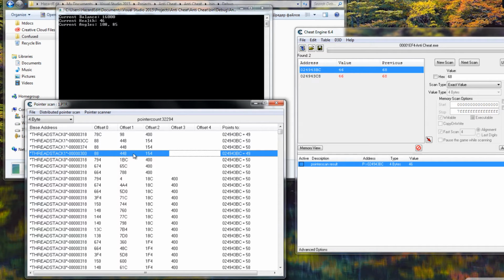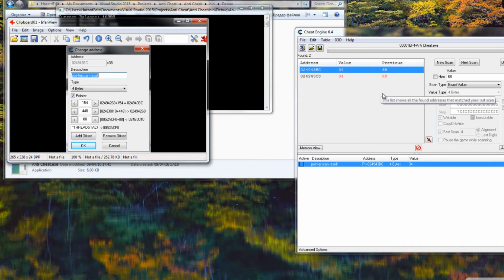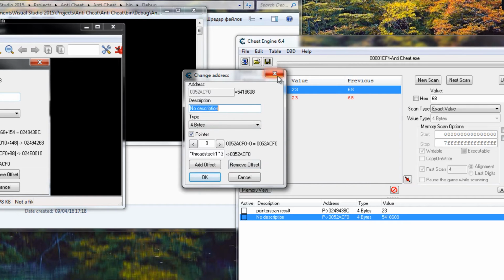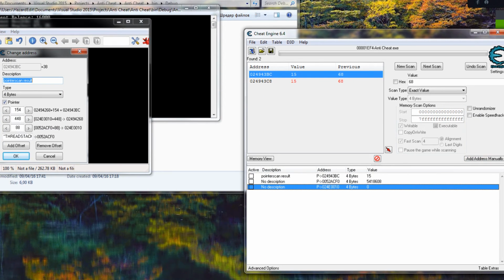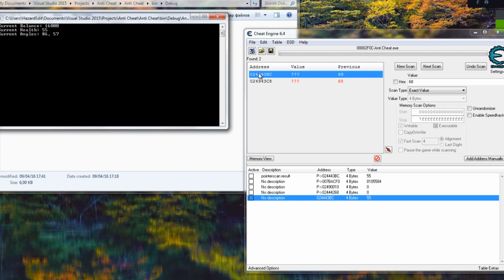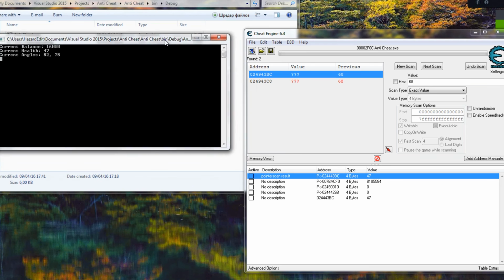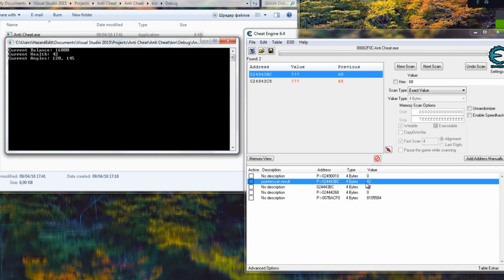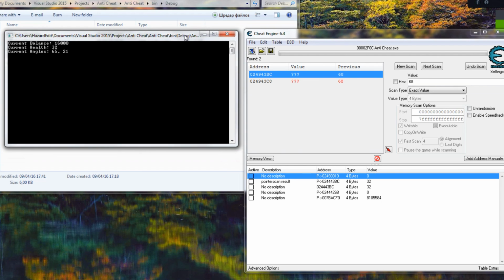Game Hacking #8 - How to Pointer Scan Memory for any Game with Cheat Engine Part 2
edit.co In this video I am going to show you How to Pointer Scan Memory for any Game with Cheat Engine very easy in just a few simple steps.
This video will help you creating this for any game including fortnite and playerunknown's battleground. pubg

Skype: hazardedit